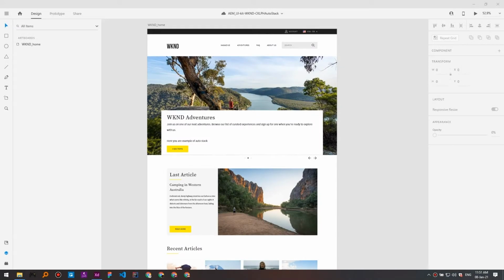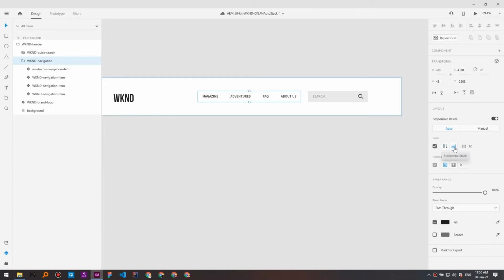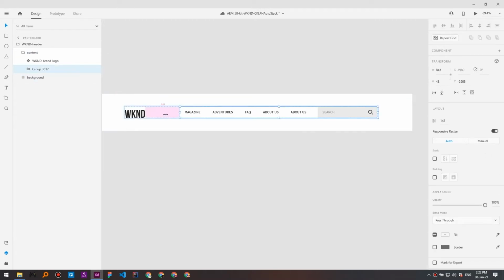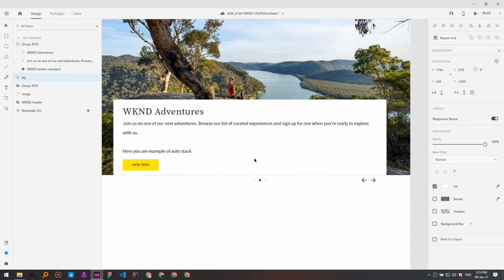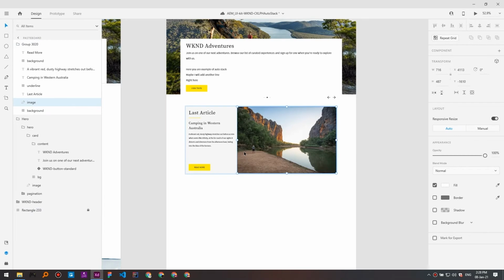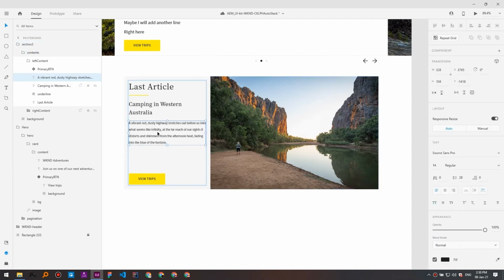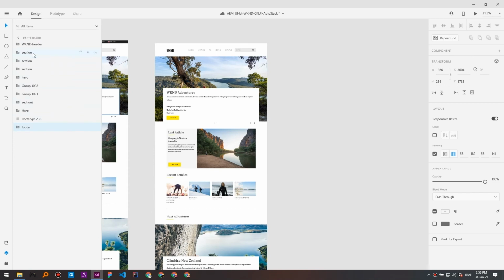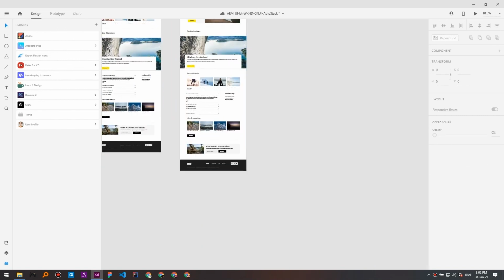AdobeXD Tips & Tricks: Auto Stack and Auto Swap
Welcome back!
Have you ever wondered why moving and swapping things on XD are quite troublesome?
Well worry not!

In this video you will learn:
☕ How to auto-stack elements and be worry-free to adjusting elements
☕ How to do a quick swap between sections in a matter of seconds

Hope you're have an amazing week!